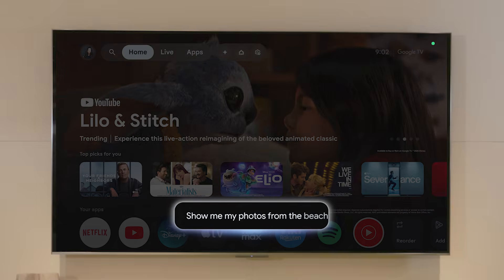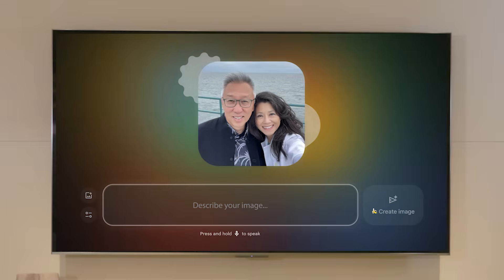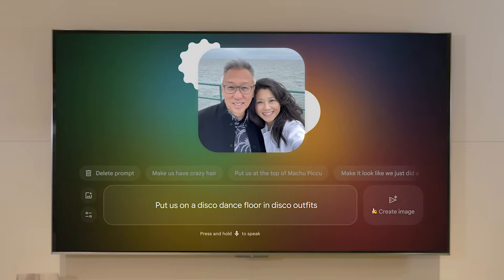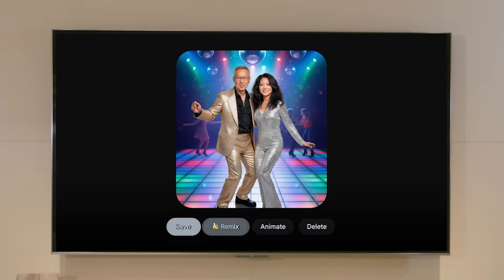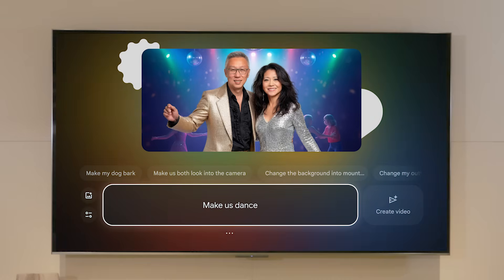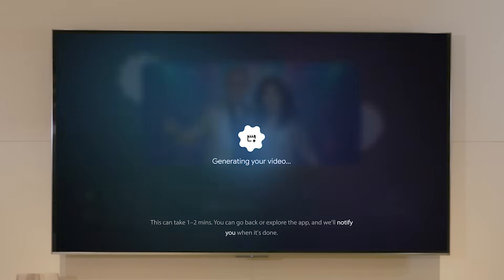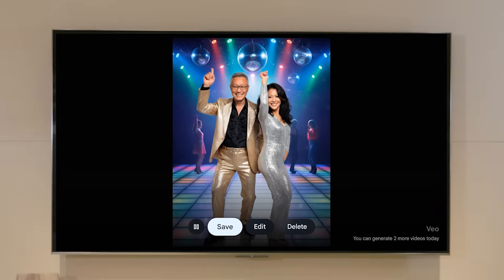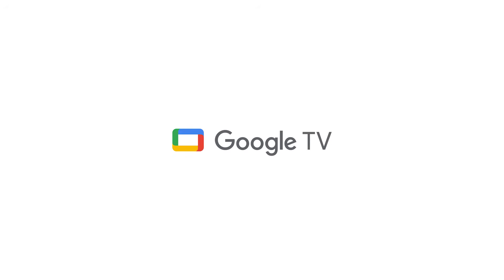The Future of Google TV: New Features from CES 2026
We just wrapped CES2026 and wanted to give you a sneak peek into some of the major upcoming updates from the Android ecosystem 📺✨

Check out how Dieter Bohn demos the next-gen Gemini for Google TV, showing how it makes your TV more helpful by delivering adaptive, visually rich responses tailored to your questions—and introducing more fun ways to interact with your biggest screen using Nano Banana, Veo, and Google Photos.